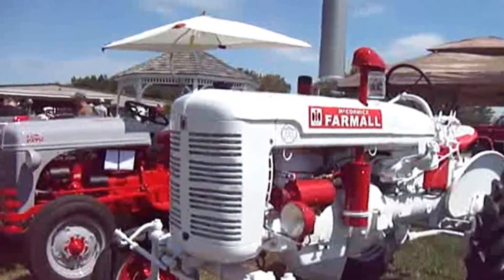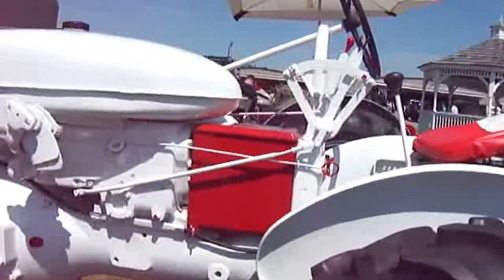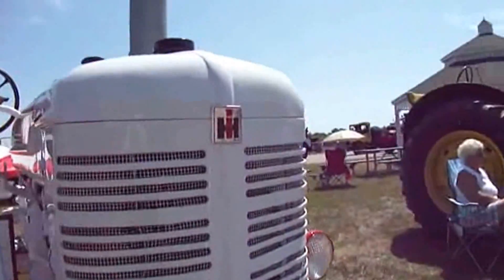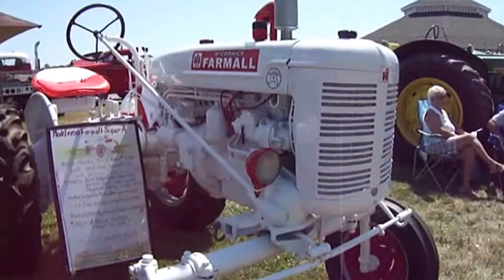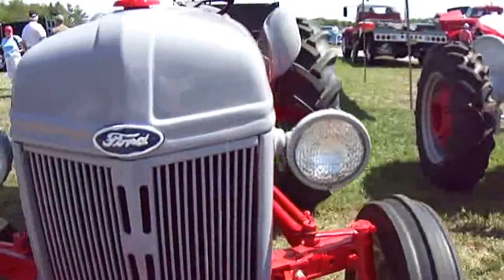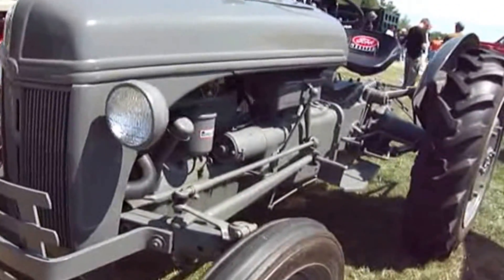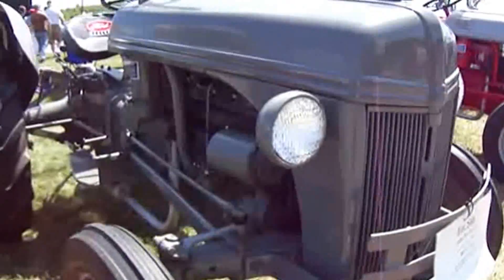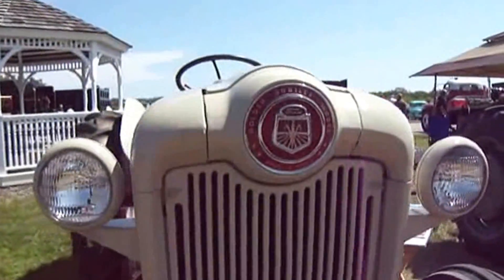View These 1952 & 1944 & 1953 Fords,1950 Farmall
1950 White-Farmall, 1952 Ford, 1944 Ford, 1953 Golden Jubelee Ford.